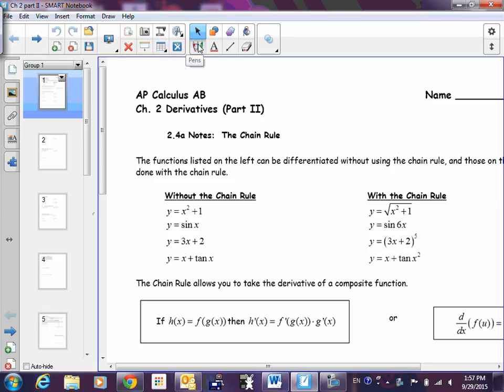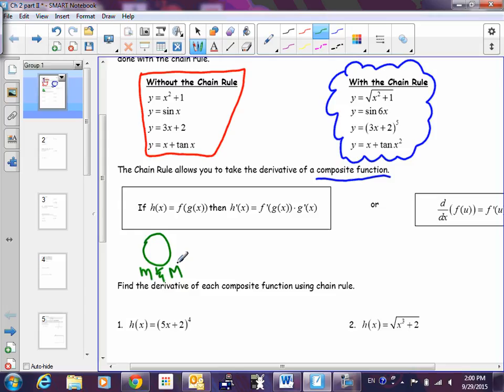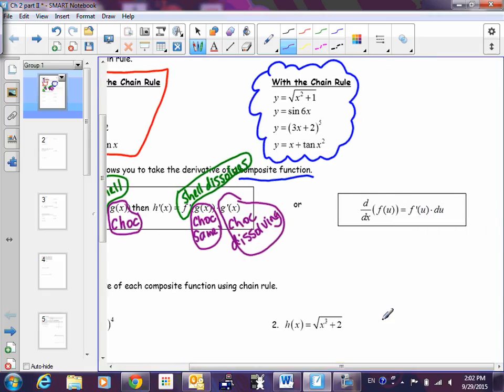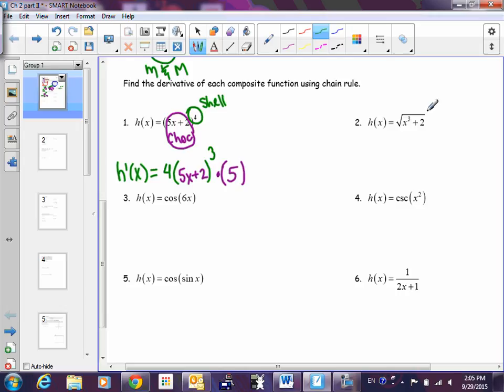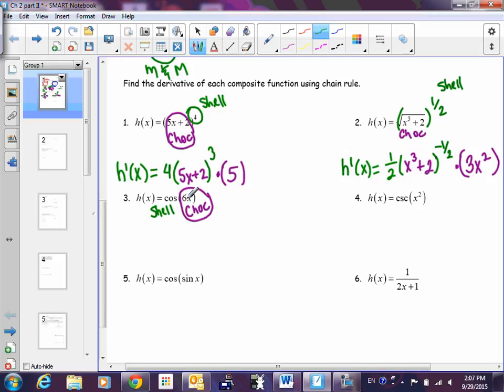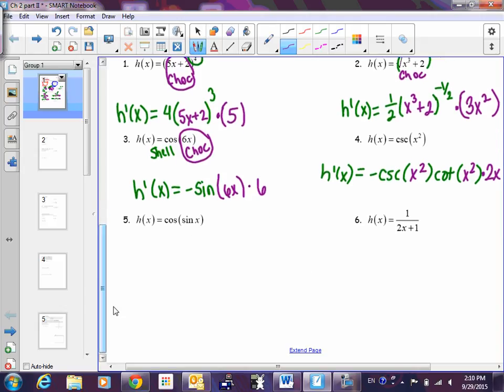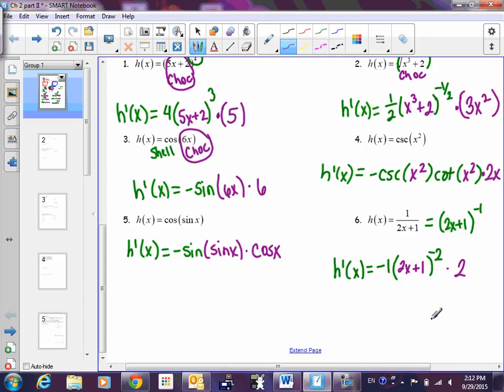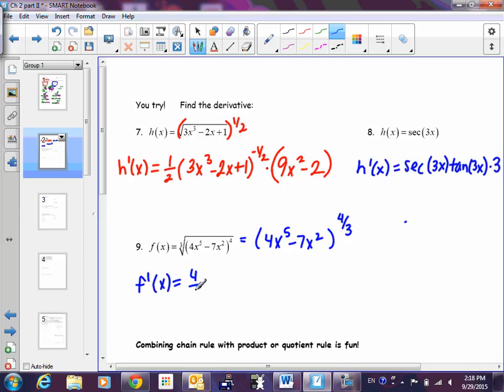Calculus 2.4a Chain Rule Basics